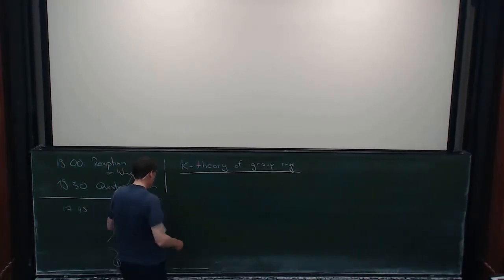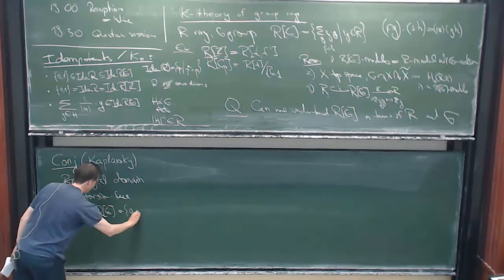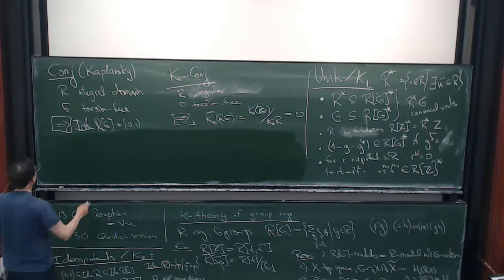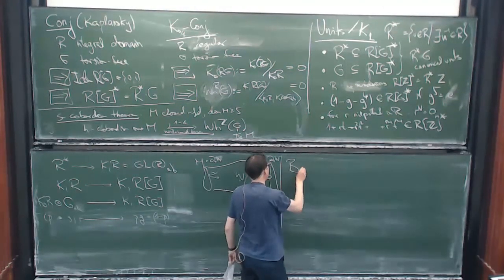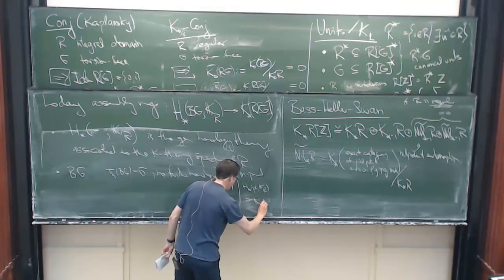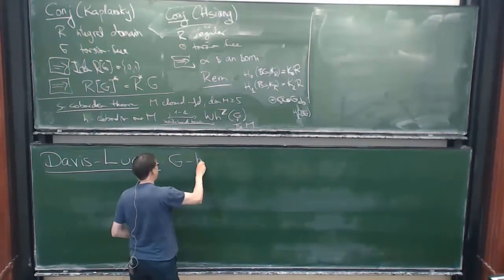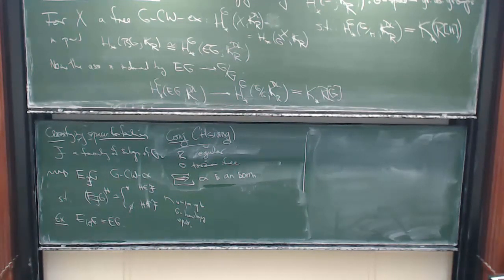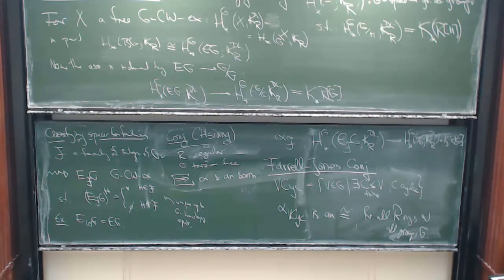Arthur Bartels: K-theory of group rings (Lecture 1)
Arthur Bartels: K-theory of group rings

The Farrell-Jones Conjecture predicts that the K-theory of group rings RG can be computed in terms of K-theory of group rings RV where V varies over the collection of virtually cyclic subgroups of G.

In these talks I will discuss this conjecture, its formulation and methods of proof. Controlled algebra provides a bridge between the algebraic/homotopy theoretic formulation of the conjecture and the often very geometric proofs of instances of the conjecture. I plan to discuss this bridge in some detail.